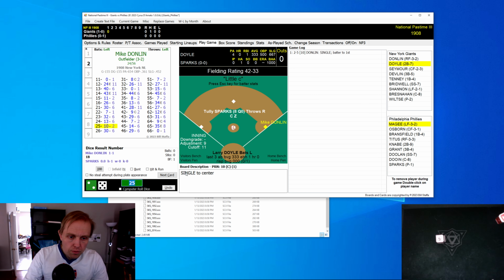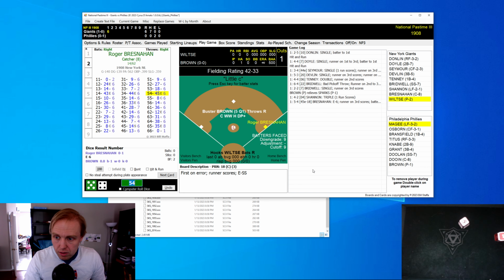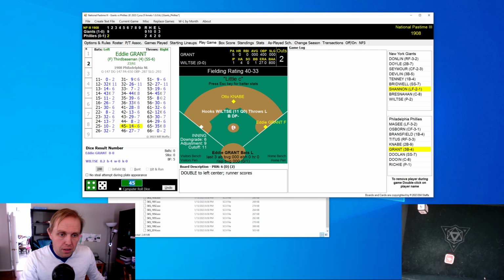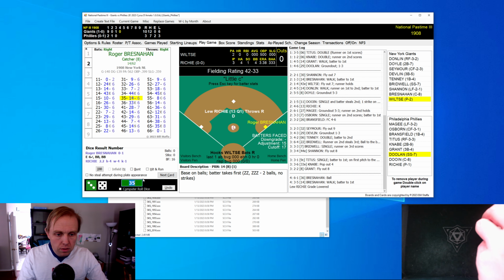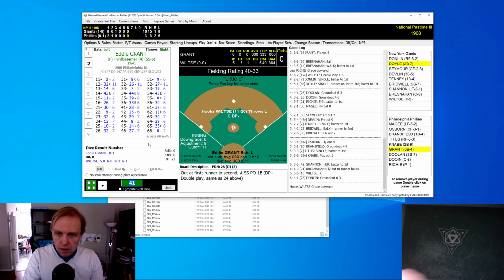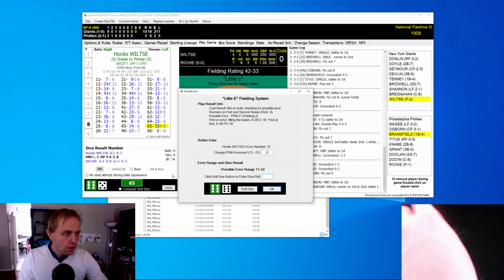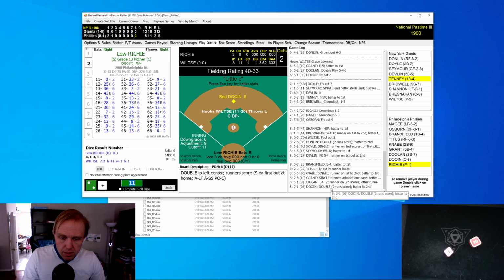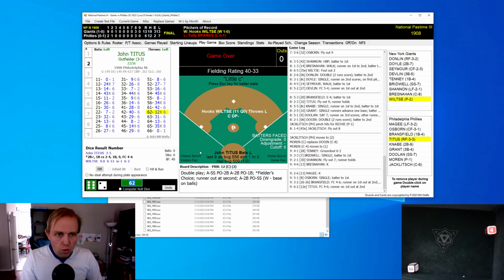Giants at Phillies | April 15, 1908 | Skeetersoft NPIII Baseball | Let's Replay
More 1908 excitement, as the New York Giants take on the Philadelphia Phillies in the second game of the 1908 season.  This one is quite surprising!